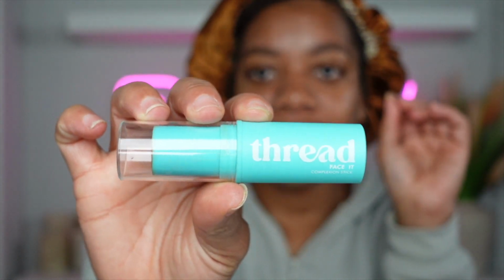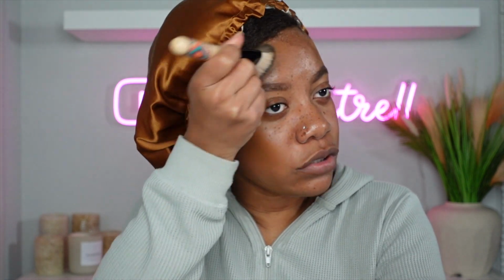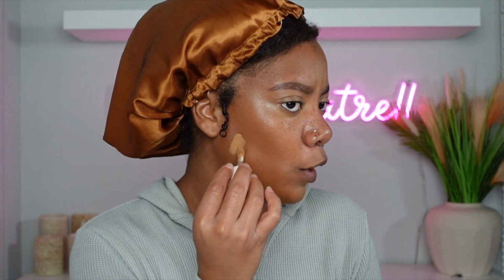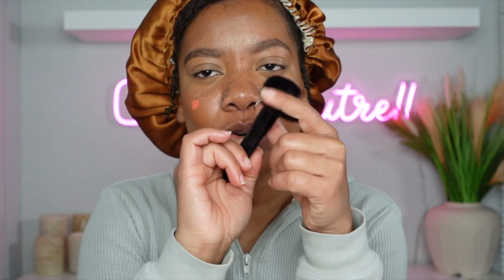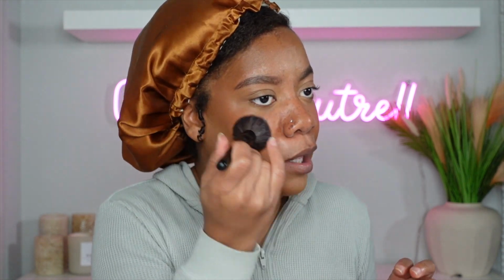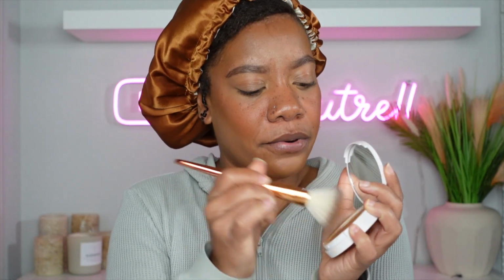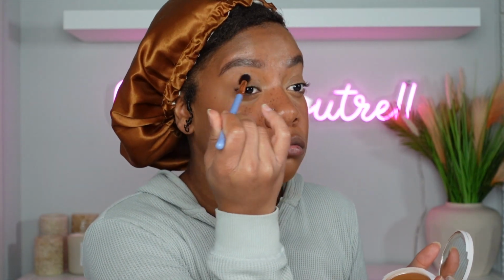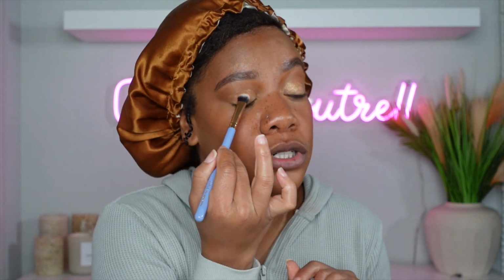My Flawless Quick and Easy No Makeup Makeup Routine! | iloveyoutrell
If you're looking for a quick and easy makeup look that will make you look flawless, then you've come to the right video! In this video, I'm going to show you my quick and easy no makeup makeup look, which will leave you looking radiant and beautiful!

Don't waste any more time - get ready to look amazing with my quick and easy makeup routine! This routine is perfect for anyone who wants to look natural and stunning! Let me show you how easy it is to get this look using my easy-to-follow steps!